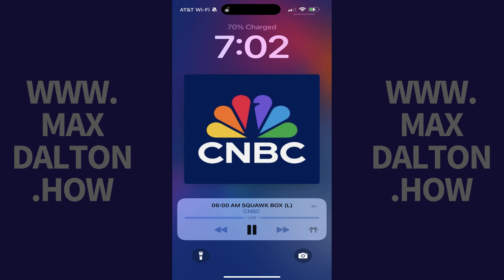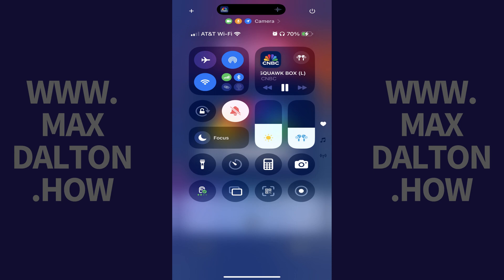How to Turn On AirPods Noise Cancelling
In this video I'll show you how to turn on the noise cancelling feature on your Apple AirPods. I'll show you how to do this through both the Control Center and the Settings app.

Timestamps:
Introduction: 0:00
Steps to Turn On AirPods Noise Cancelling Using Control Center: 0:12
Steps to Turn On AirPods Noise Cancelling Using Settings App: 0:54
Conclusion: 1:24

Video Transcript:
First, let's walk through the fastest way to turn on the noise cancelling feature on your Apple AirPods, which is through the Control Center.

Step 1. Swipe down from the top-right corner of your iPhone or iPad home screen to access the Control Center.

Step 2. Tap the volume control bar in the control center. The next screen shows you options associated with your Apple AirPods.

Step 3. Tap "Noise Control" in this list of options. A menu opens with Noise Control options.

Step 4. Tap "Noise Cancellation." The noise cancellation feature will be activated immediately on your Apple AirPods.

Next let's walk through the steps to turn on the noise cancelling feature on your Apple AirPods using the Settings app.

Step 1. Tap to open the Settings app on your iPhone or iPad, and then tap the name of your AirPods in this menu. Your AirPods settings screen opens.

Step 2. Navigate to the Noise Control section, and then tap to turn on "Noise Cancellation." The noise cancelling feature will be activated on your AirPods immediately.